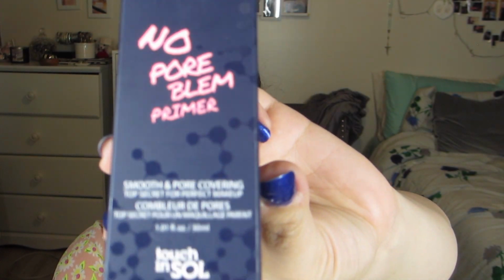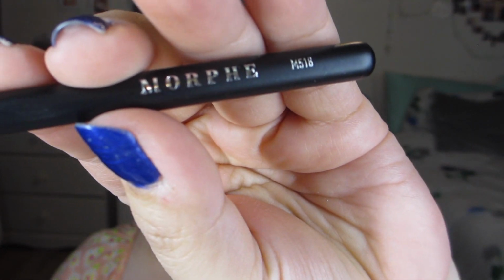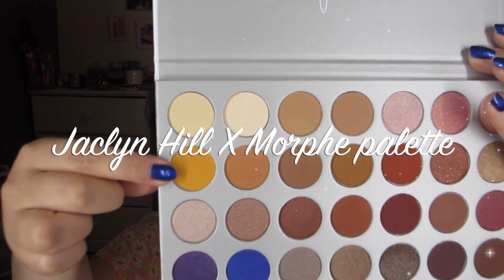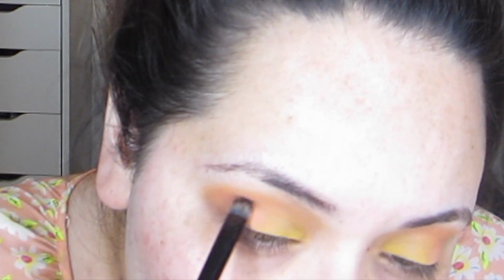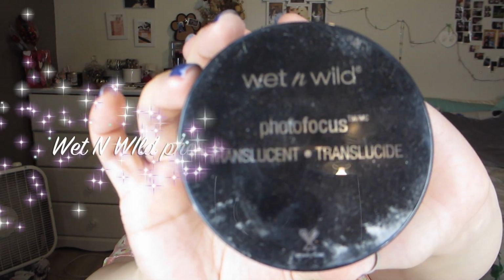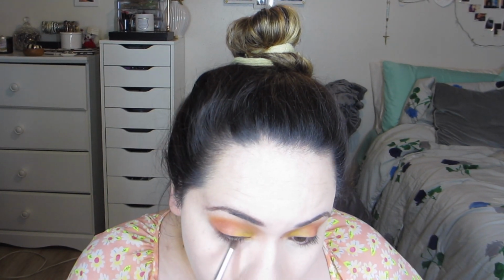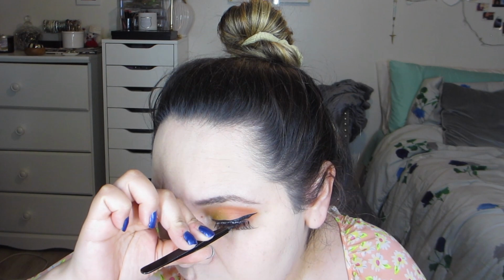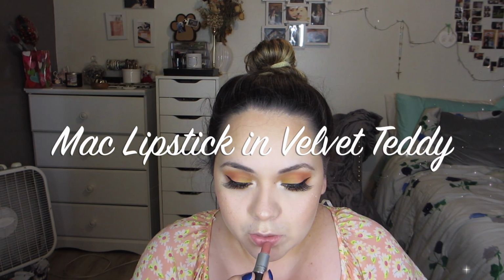Summer Tropical Look #1 | Makeup Tutorial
Whats up guys! It's been a minute since i've uploaded. But here we are again, and it's summer!! So I got inspired by summer sunsets with orange pinkish colors. I hope you guys enjoy it. Keep in mind that you don't have to use the exact same product to get this look. Just use colors that are alike. :)

Products used:
Touch In Sol No Pore Blem Primer
Morphe foundation in FL90
Beauty Blender
Morphe brushes in M518, M124
Maybelline age rewind concealer
wet n Wild photofocus translucent powder
NYX tinted brow mascara in brunette
Kevin aucoin sensual skin powder foundation
black liquid liner from amazon
Hollywood n Vine lashes in JP9
Too Faced chocolate soleil bronzing powder
Tarte amazonian clay 24-hour blush in Captivating
Laura Geller highlight in Gilded Honey